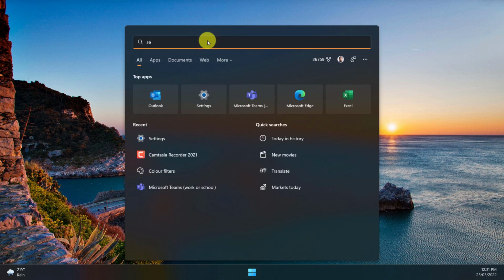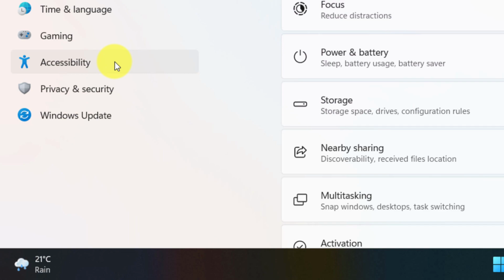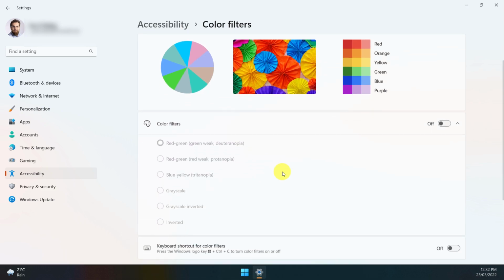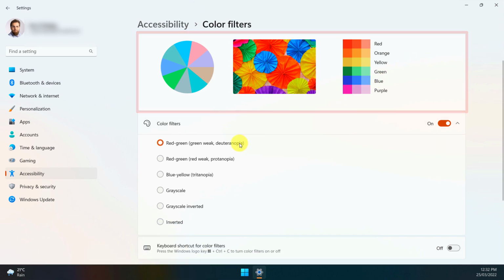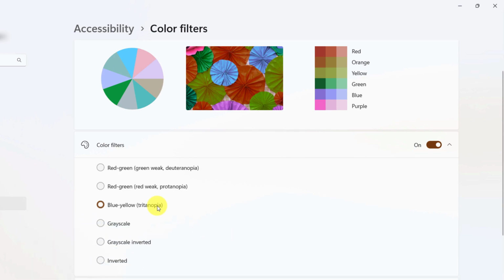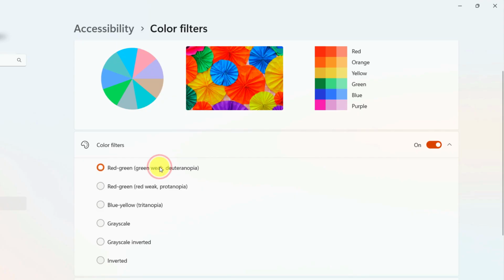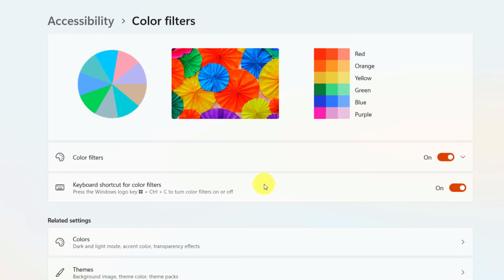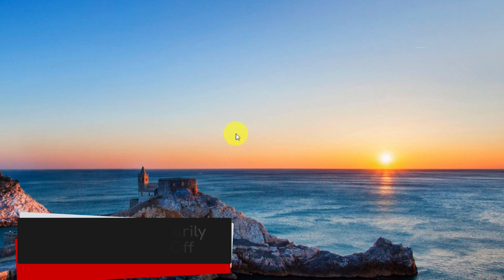Colour Filters in Windows 11 for Accessibility: Set up and use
Get the latest update on the latest and most accessible feature in Windows 11, the Colour Filters. Discover how it can enhance your visual experience and improve your productivity with its advanced features.

In this video, we dive into the Colour Filters feature in Windows 11 and explore its various applications for accessibility. This feature has something for everyone. We'll show you how to turn it on, how to customize it to your needs, and how to use it to improve your visual experience.

Key Takeaways:
- Learn about the latest accessibility feature in Windows 11
- Discover how Colour Filters can enhance your visual experience
- Get tips on customizing the feature to suit your needs

Music from Uppbeat (free for Creators!)